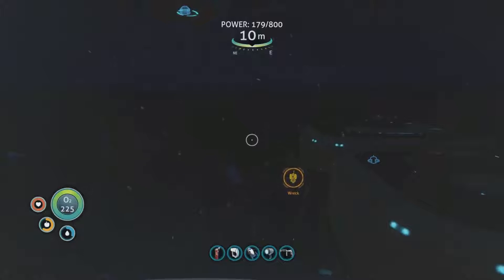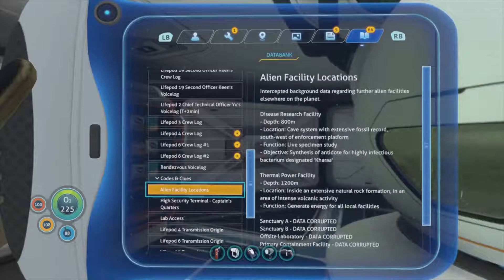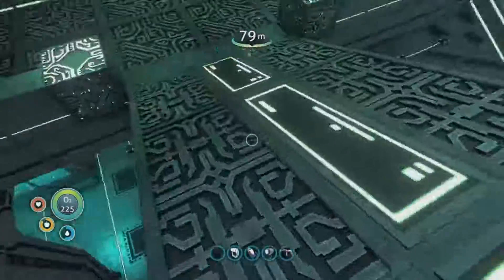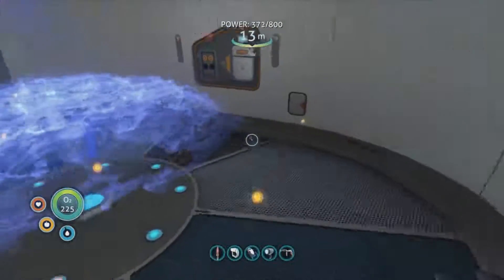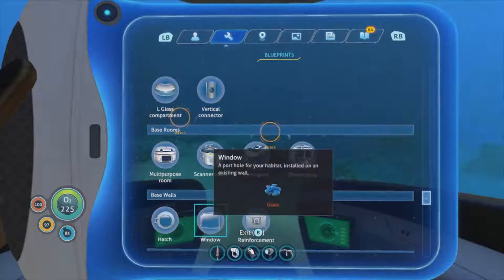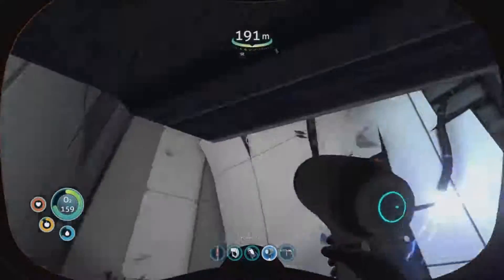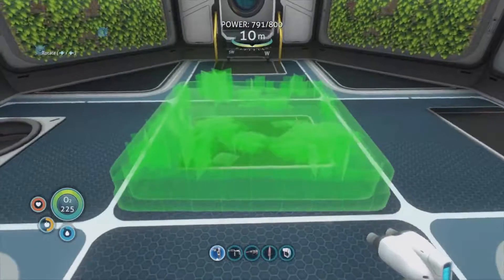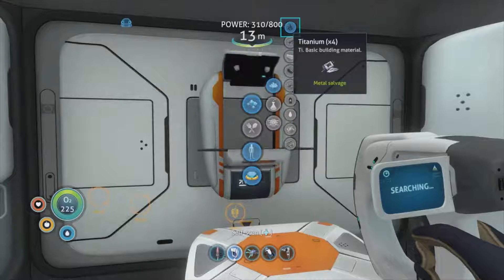Subnuatica - Part 14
Hi everyone! Welcome to another episode of Subnautica! This episode we encounter the ghost leviathan, not just one about four or five and we loose our cyclops and prawn suit. Also struggling with what to do and where to go at the moment!!